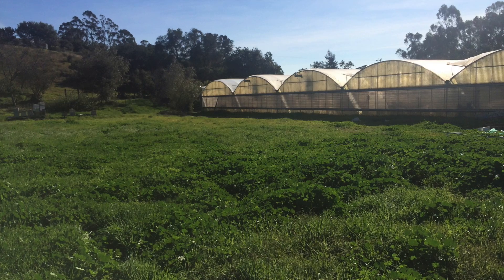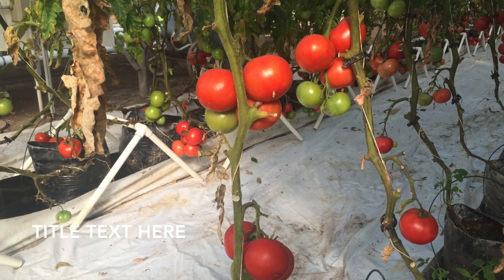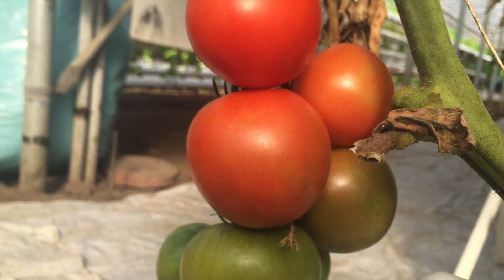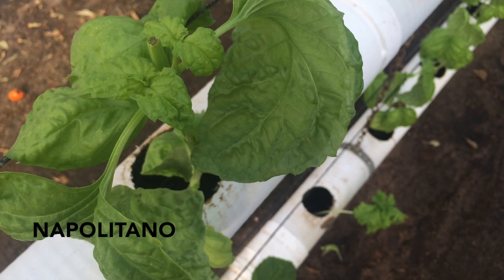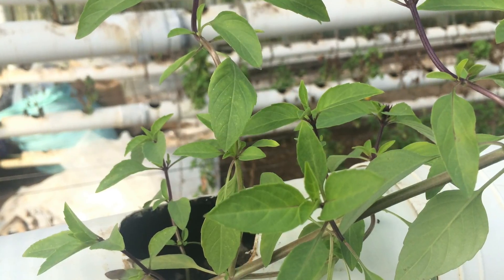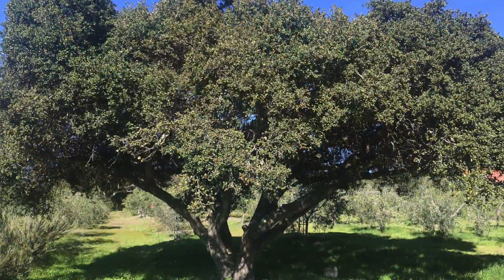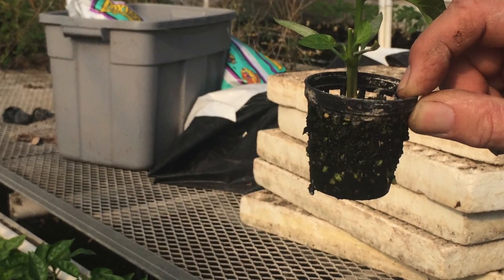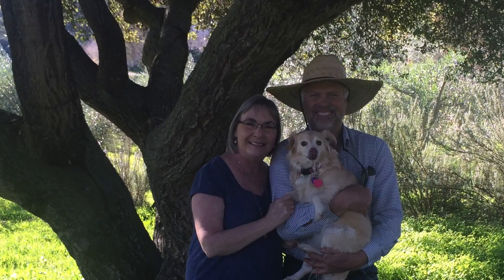final project journalism 285!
Interactive interview with Philip and Nancy Langston, owners and developers of SLO Grown Produce. Such a great day spent with even greater people. Thank you for everything, Mr. and Mrs. Langston, you are both so inspiring!